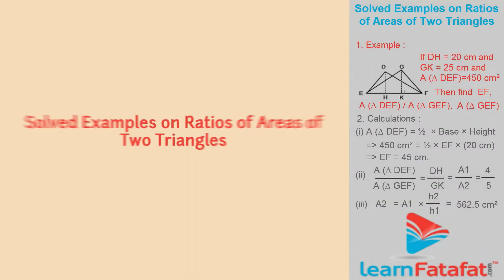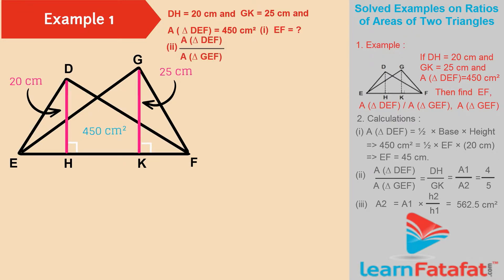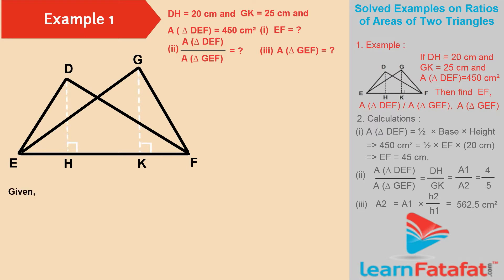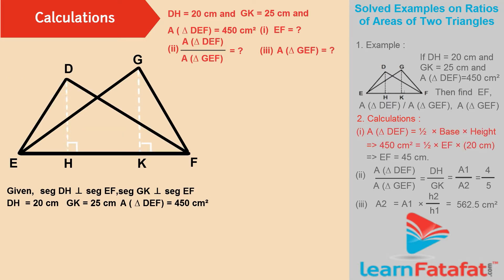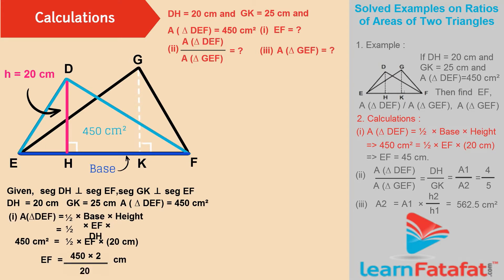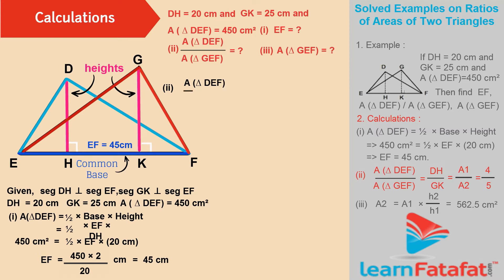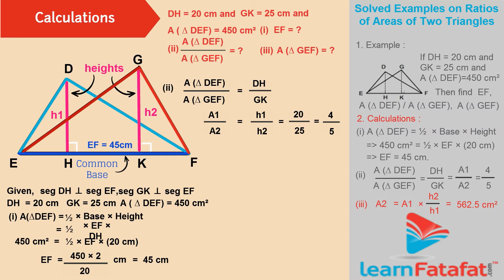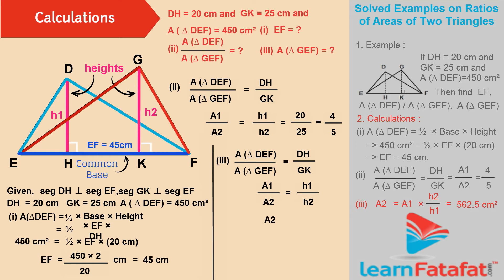Similarity SSC Class 10 Maths | Part 4 Solved Examples Ratios of Areas of Two Triangles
1) Examples : Ratios of Areas of Two Triangles